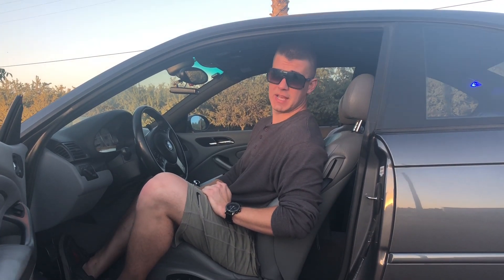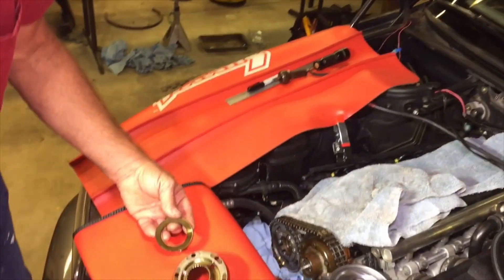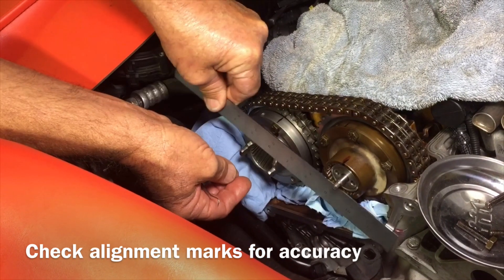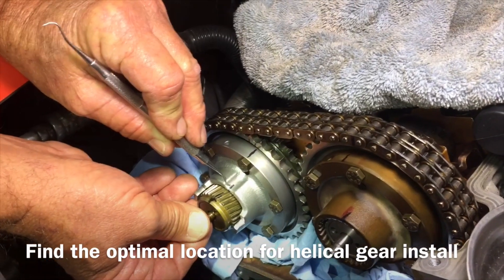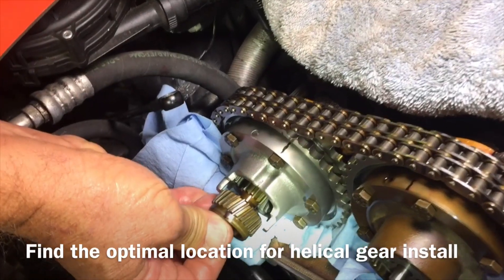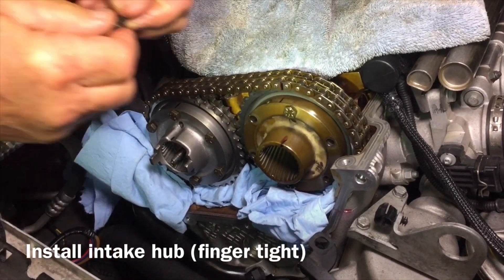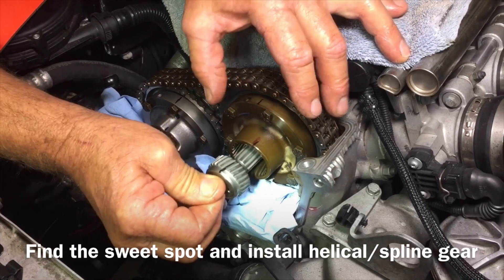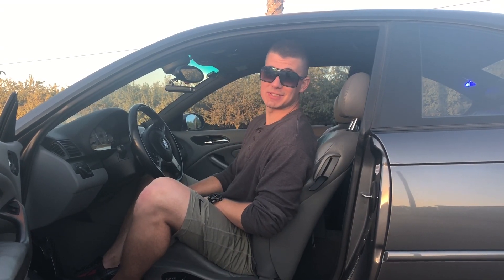How to: Perfect VANOS timing trick+ synchro gear installation + cam gears and hubs E46 M3( part 5)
Bulletproof VANOS 5
Before you install the VANOS itself, its time to get your timing perfect.

We will begin this video by installing the Exhaust Cam Gear/Sprocket and following it with the Exhuast hub and spring retainer.  Follow closely!  Then comes the fun part in which you get to experiment with Helical gear into the hub.  This is where the correct install is critical.  You want to find the sweet spot in which the gear travels in and out of the hub in its full range of motion.  This action of the helical gear is what effectively advances and retards the cam as you go through the RPM range.  The optimal spot that the helical gear is installed will allow full travel.  If you install it in the incorrect place, your timing will not advance or retard fully and leave you with an engine that doesnt perform at its peak.  This is my persona favorite video as there are a lot of opinions on this step.  We show you how to find the sweet spot so your  engine is a runner!  A side note, we marked on our old hubs and gears and found that even from factory, our VANOS wasn't optimally installed for max performance of the timing unit.  Most instructions just insert the helical gear into whatever position it will slide in, sure it will run but this is not optimal.  Unless you just get lucky, Youl probably find that your engine falls flat at higher RPM's.  My car has been running for a while post this VANO's install, and  i can confirm with my engine pulls all the way through 8000 RPMs.

Make sure to make your marks so that the helical gears can be installed in their sweet spot with the VANOS unit.

Get your timing right, and you're gonna love that you took the time to be precise.